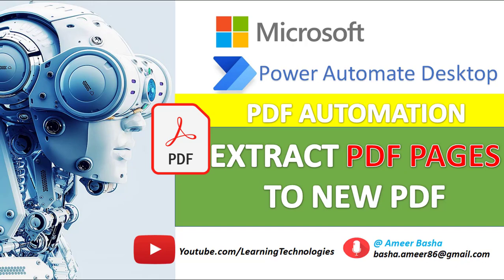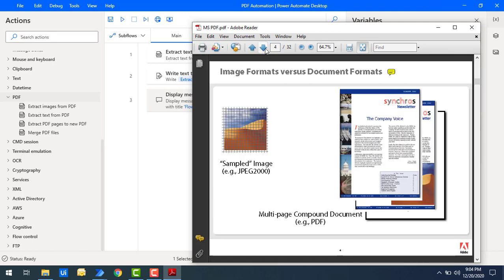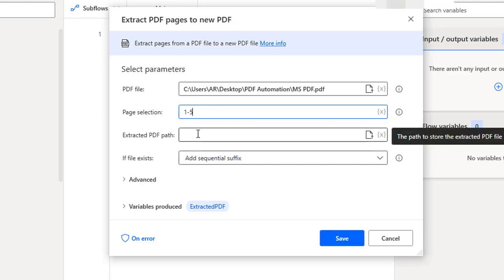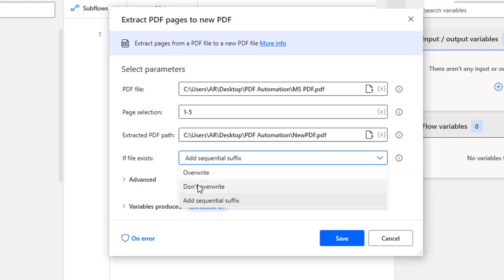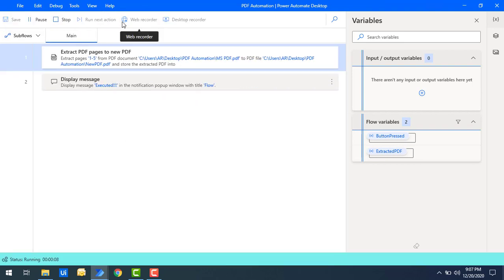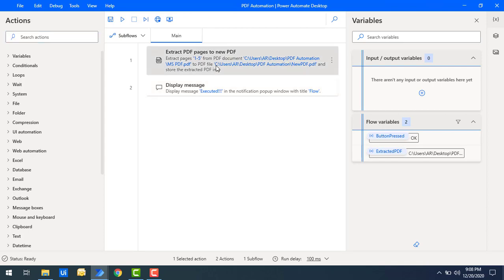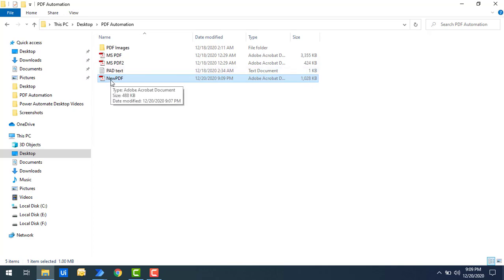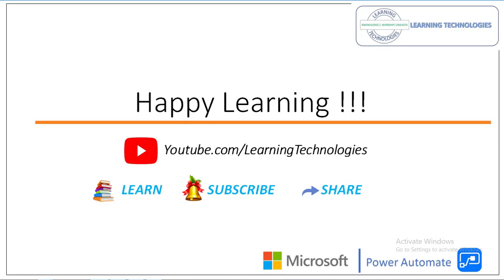Power Automate Desktop : Extract PDF pages to new PDF (PDF Automation)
Extract PDF pages to new PDF : Extract pages from a PDF file to a new PDF file. The PDF file to extract pages from. Enter a file path, a variable containing a file or a text path.